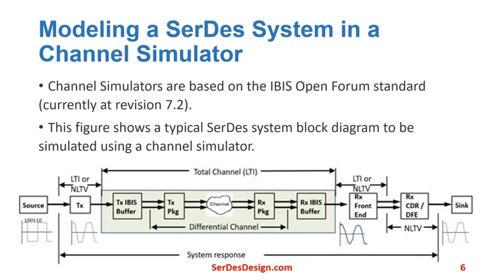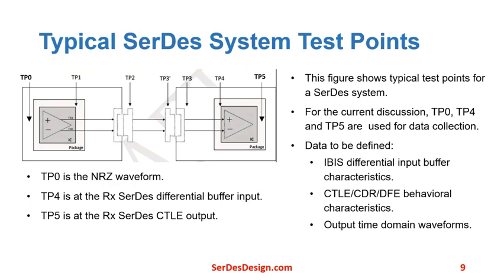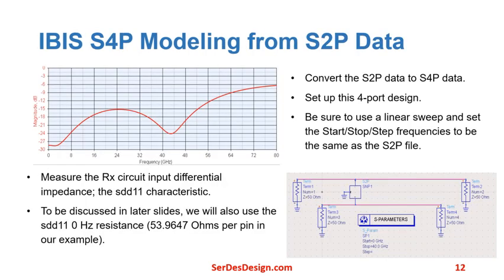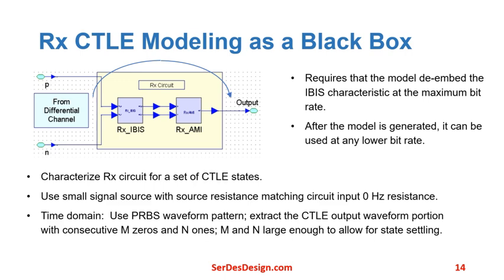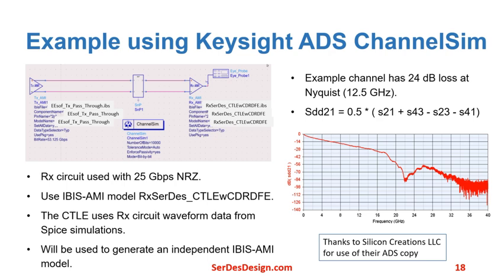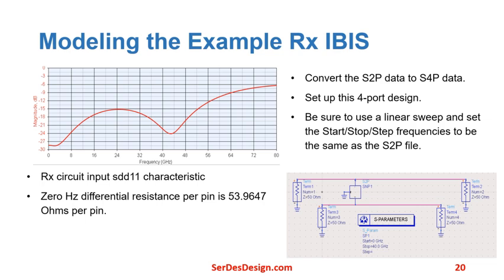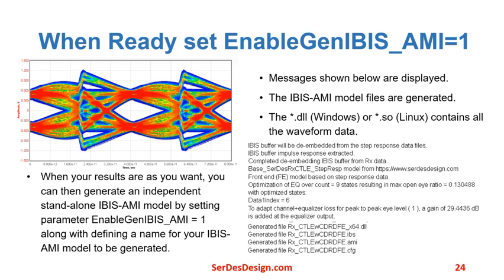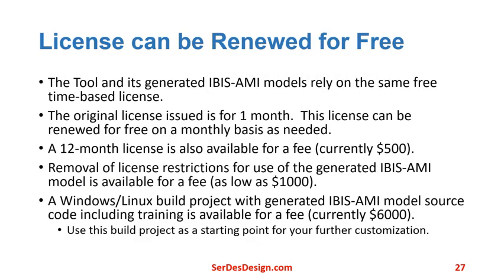Free Rx CTLE CDR DFE IBIS AMI Model Generator for any Channel Simulator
This video explains how to use a free tool to generate receiver IBIS-AMI model with a CTLE, CDR and DFE using any channel simulator. This is the same process the author has used over the past years to create and deliver IBIS-AMI models to 40+ companies.
0:00 Intro
0:33 Why is this Webinar needed.
1:31 What is SerDesDesign.com.
3:19 What this Webinar will show you.
4:14 Modeling a SerDes system in a Channel Simulator.
6:10 Creating IBIS-AMI models from circuit data.
6:53 Typical SerDes system test points.
7:45 Top level Rx CTLE/CDR/DFE IBIS-AMI model.
8:32 Rx IBIS modeling options.
10:25 Rx CTLE modeling options.
13:05 Rx CDR modeling.
13:51 Rx DFE modeling.
14:36 Example using Keysight ADS Channel Simulator.
18:52 When ready, generate the IBIS-AMI model.
19:41 Use the generated IBIS-AMI model.
20:22 Summary.
22:19 Further considerations.
23:20 SerDesDesign.com free IBIS-AMI model generators.